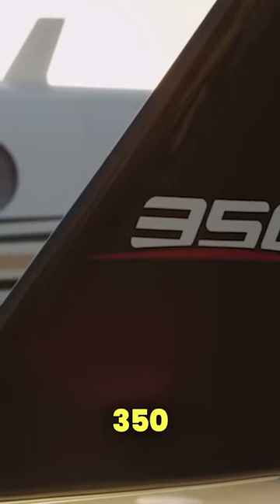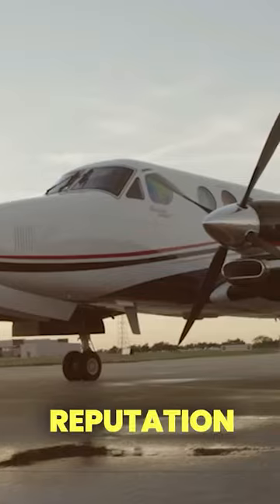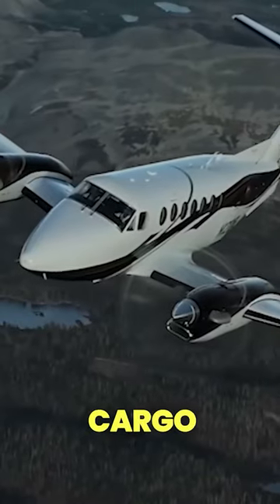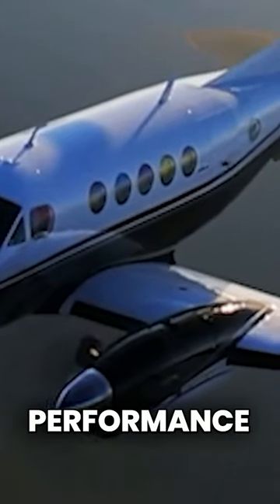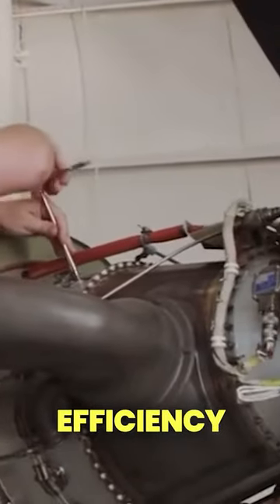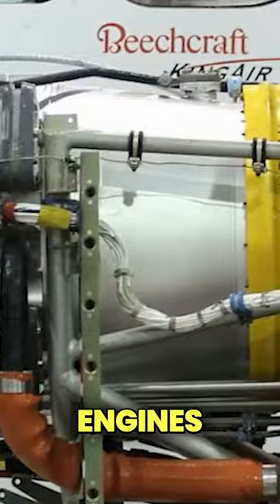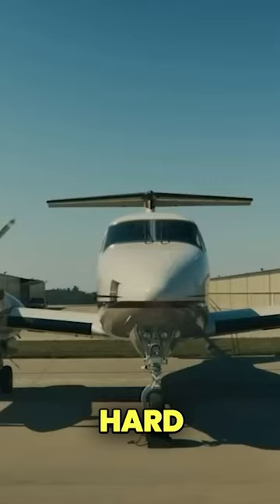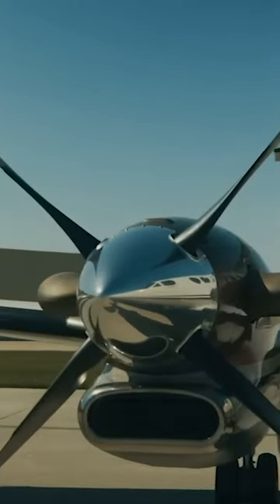Beechcraft King Air 350: Full Aircraft Review | Specs and Price